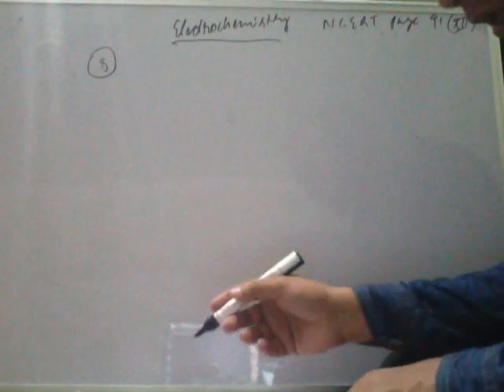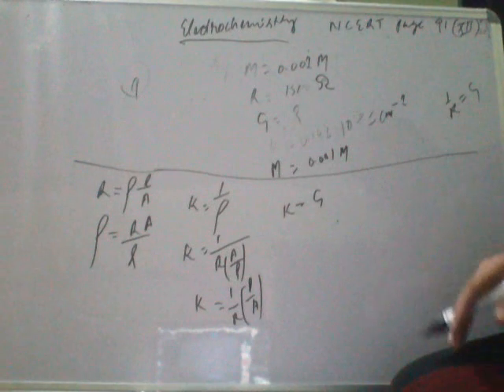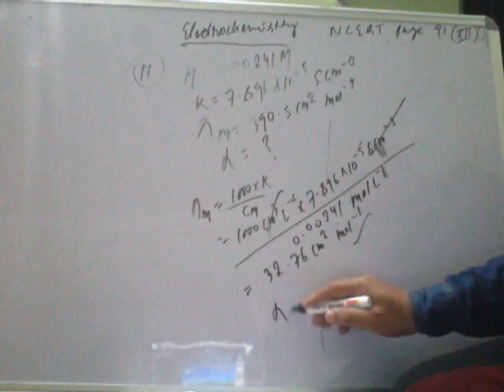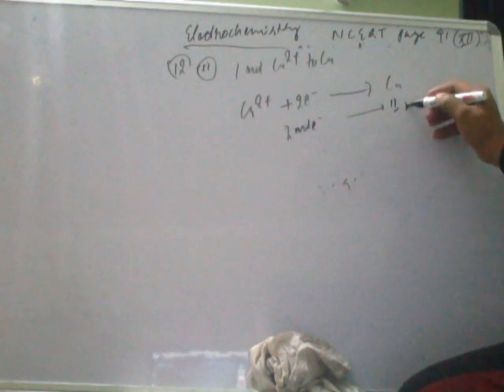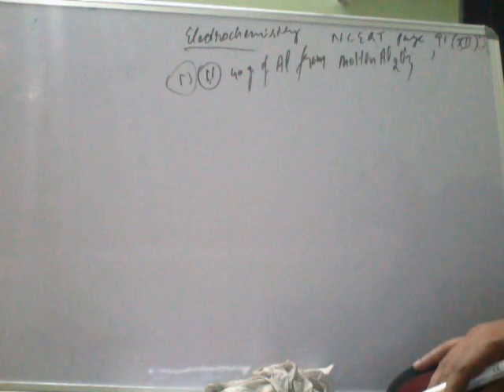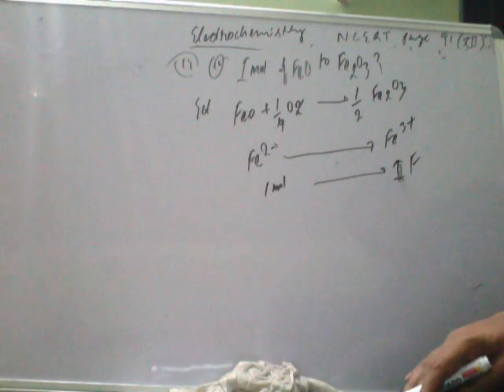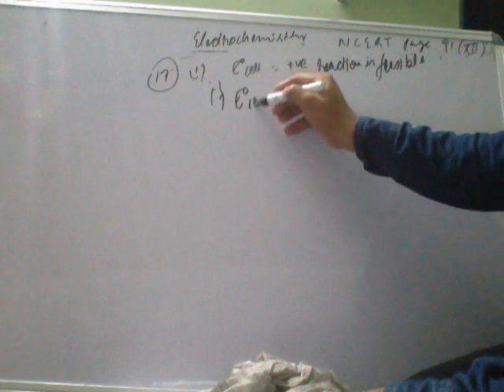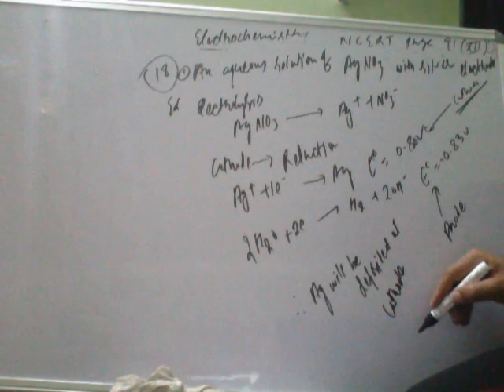Electrochemistry unite3 of class12 ncert Q8 to 18